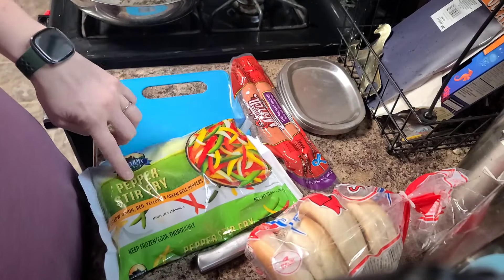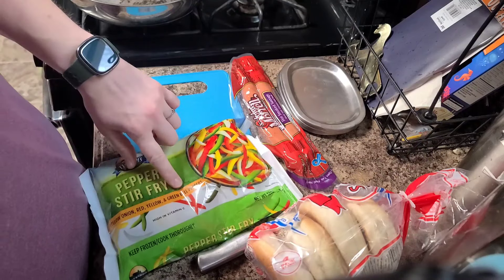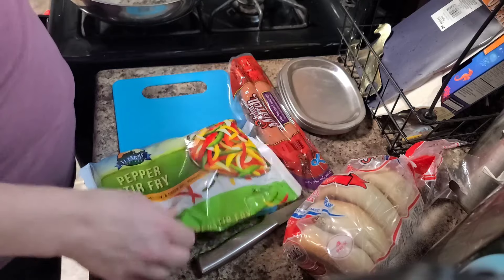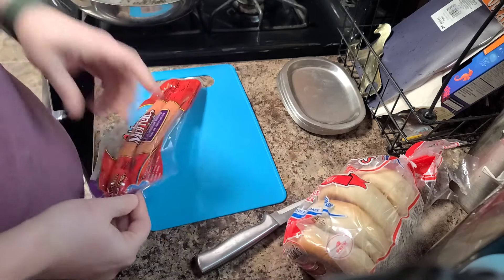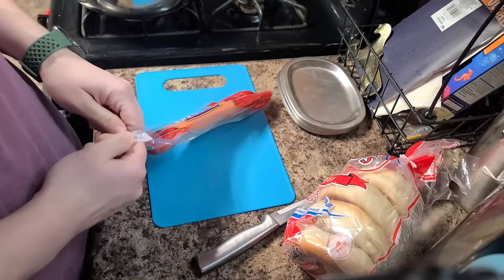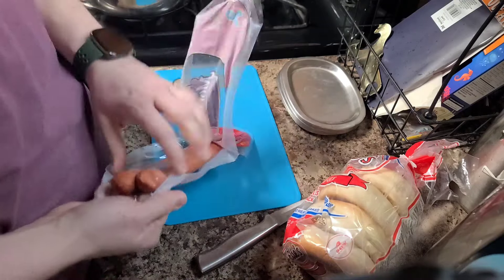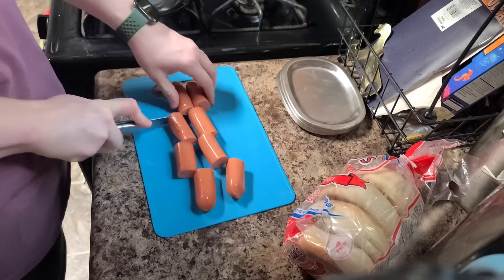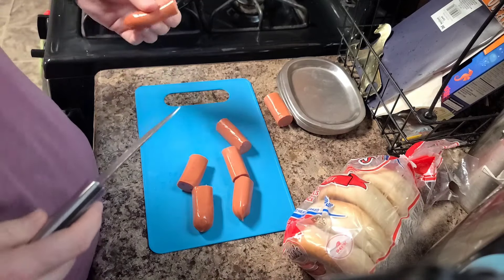Dollar Tree $5 Meal to feed an army (or 4)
Today I made a $5 Dollar Tree meal to feed 4.  It's delicious so try it and let me know you do!